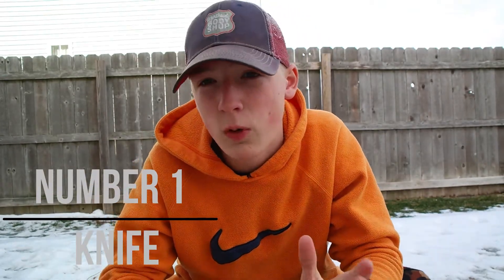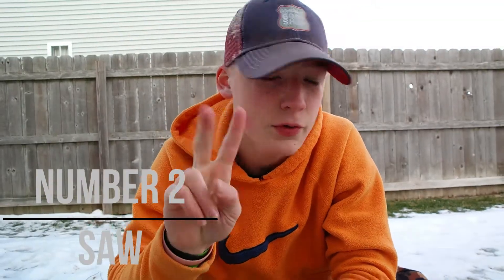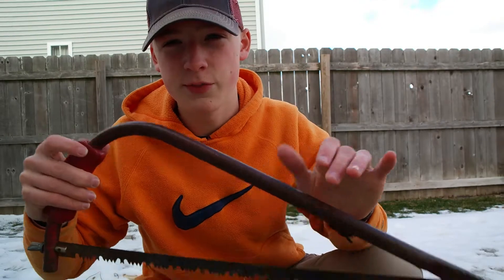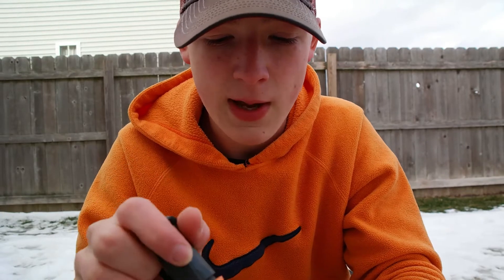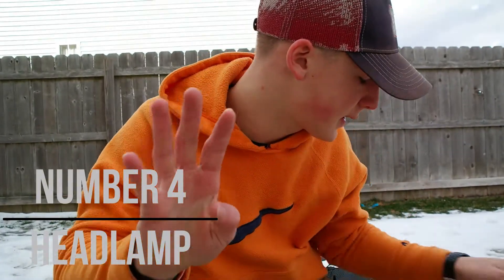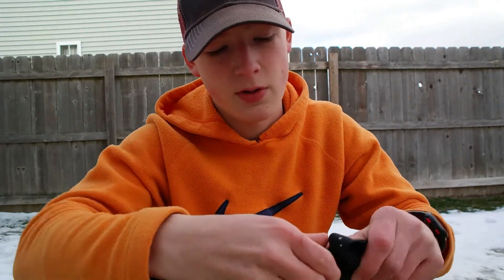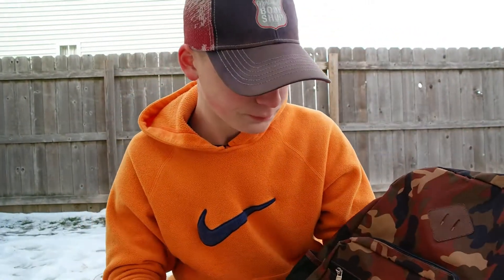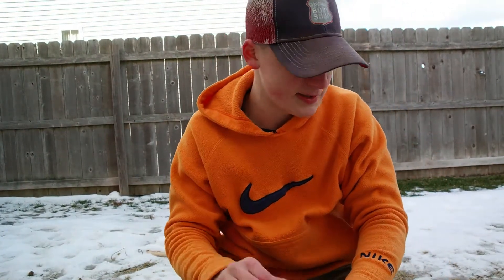5 Bushcraft essentials!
Today I talk about 5 items that I think are essential for Bushcraft.

Music
#5 Bushcraft essentials! # Urbanbushcrafter

5 Bushcraft essentials!